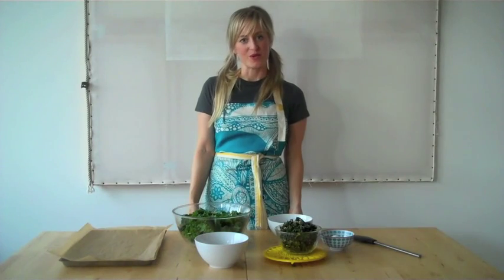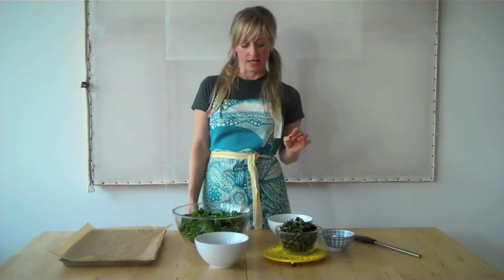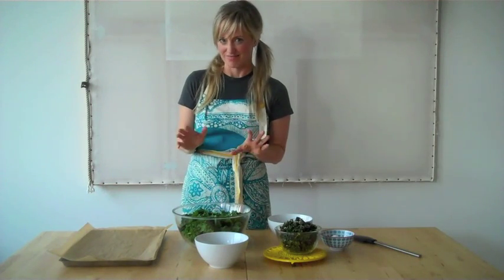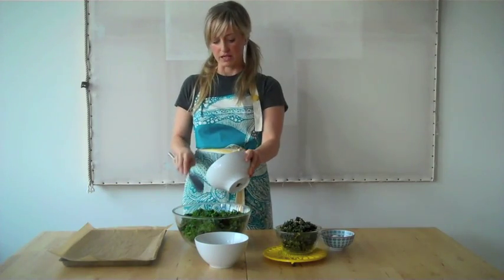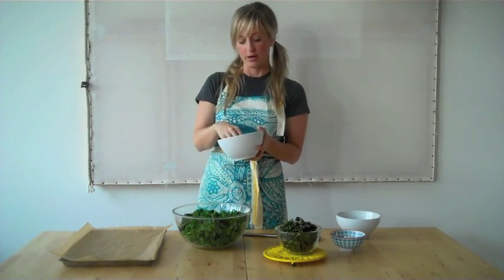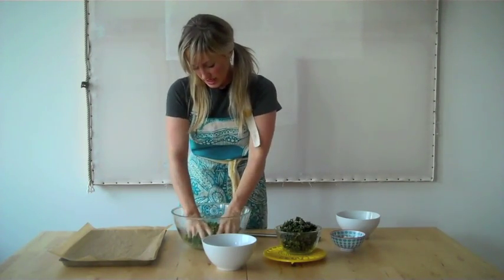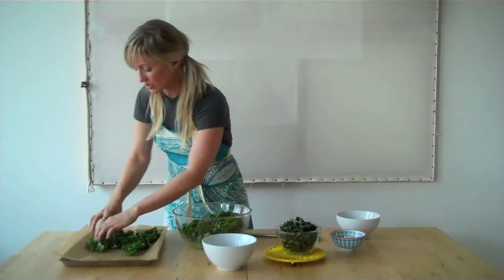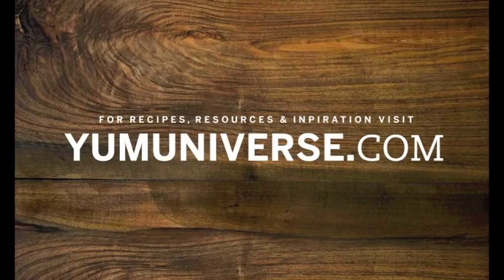YumUniverse's Almond Crunch Kale Chips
Heather Crosby from YumUniverse shares her favorite Kale Chips recipe.

for full recipe and pics.